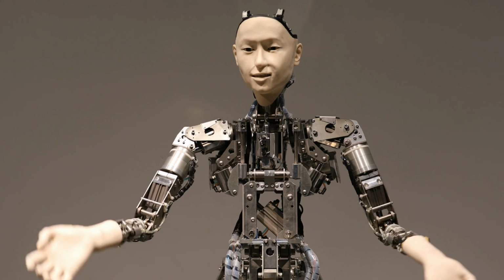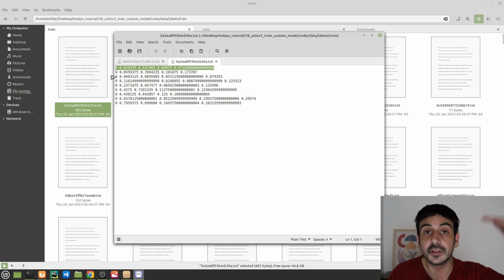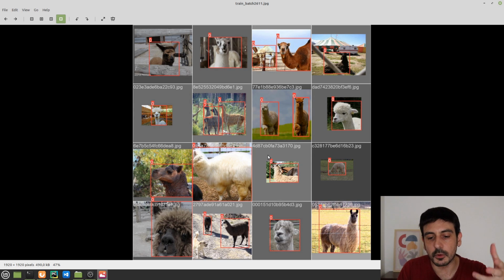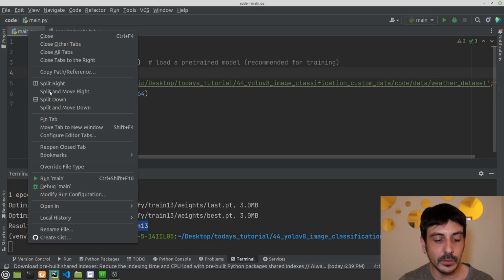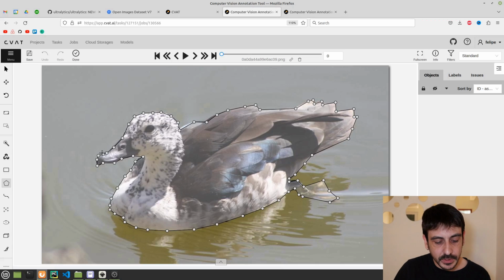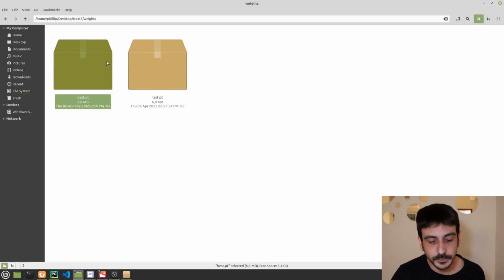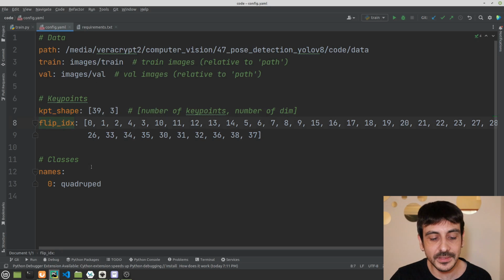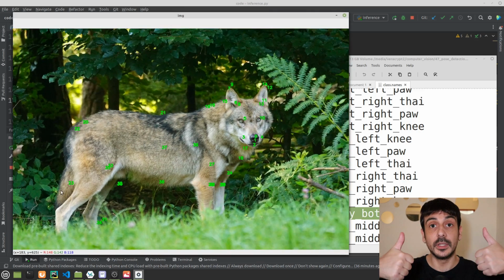Yolov8 FULL TUTORIAL | Detection | Classification | Segmentation | Pose | Computer vision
Step by step tutorial on how to download data from the Open Images Dataset v7
Download a semantic segmentation dataset from the Open Images Dataset v7

0:00 Intro
0:33 Object detection
0:36: Object detection: Intro
1:18 Object detection: Data collection
5:40 Object detection: Data annotation
20:25 Object detection: Dataset structure
30:44 Object detection: Train model
50:51 Object detection: Test
1:04:46 Image classification
1:04:49 Image classification: Intro
1:05:30 Image classification: Dataset
1:06:43 Image classification: Data structure
1:09:39 Image classification: Train method 1
1:16:51 Image classification: Train method 2
1:19:24 Image classification: Train method 3
1:30:14 Image classification: Validate model
1:41:37 Image classification: Predict
1:49:37 Semantic segmentation
1:49:40 Semantic segmentation: Intro
1:50:10 Semantic segmentation: Dataset
1:52:49 Semantic segmentation: Data annotation
2:03:36 Semantic segmentation: Data structure
2:07:06 Semantic segmentation: Train model
2:17:27 Semantic segmentation: Validate model
2:30:06 Semantic segmentation: Predict
2:35:36 Pose detection
2:35:39 Pose detection: Intro
2:36:28 Pose detection: Dataset
2:38:24 Pose detection: Data annotation
2:45:53 Pose detection: Data format and file system
2:48:53 Pose detection: Coco keypoint annotation format
2:54:39 Pose detection: Train model
3:09:58 Pose detection: Validate model
3:20:53 Pose detection: Predict samples
3:27:47 Outro